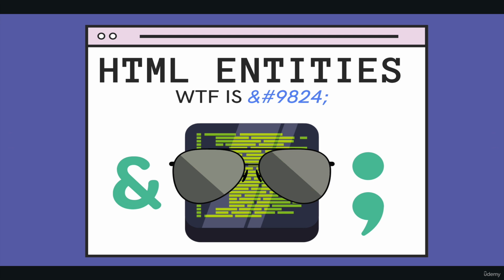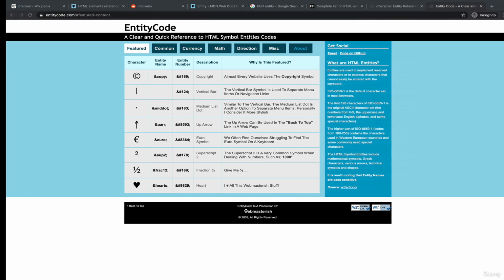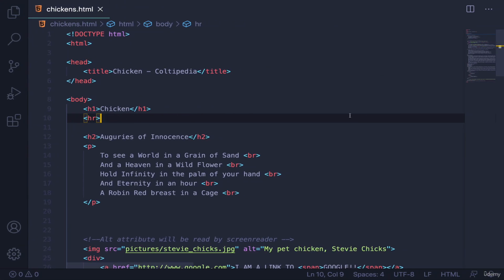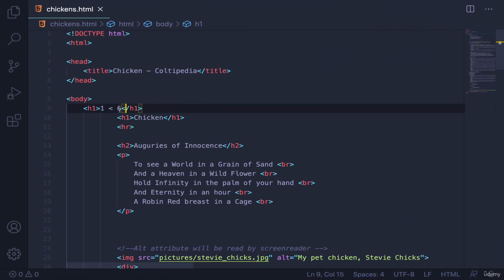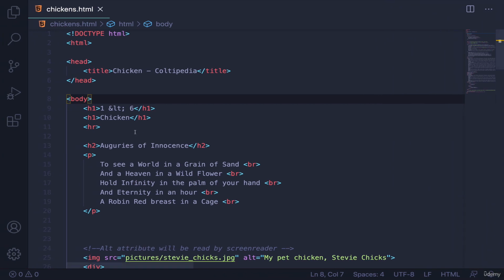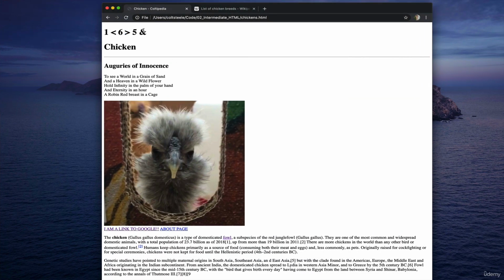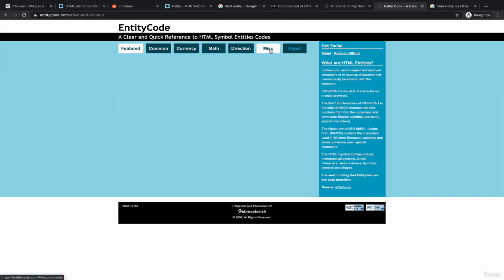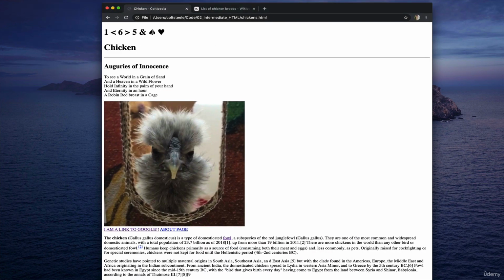Html Tutorial For Beginners Entity Codes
In this video, we will see how to create beautiful websites using Html. HTML is the language used
 website design. This course on html will teach you everything you need to learn about html tags, lists, tables, seo etc.